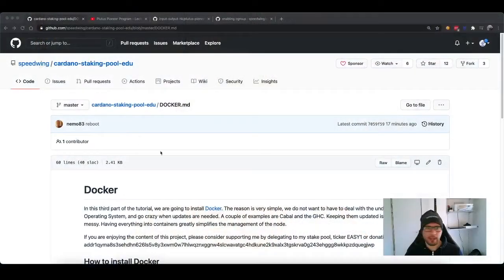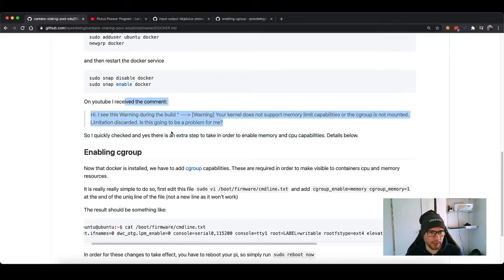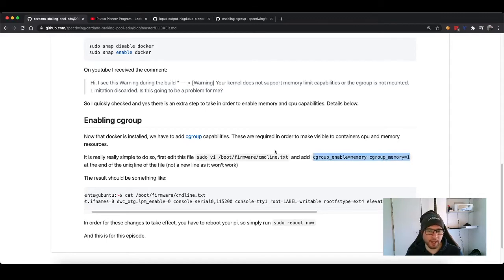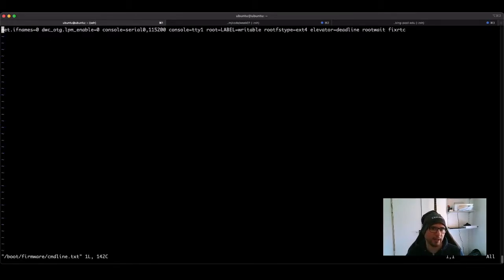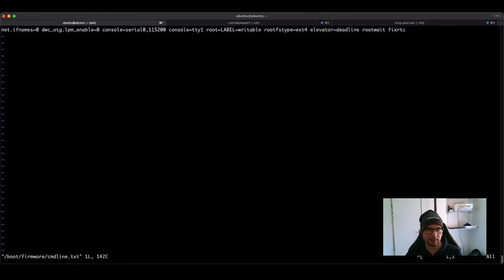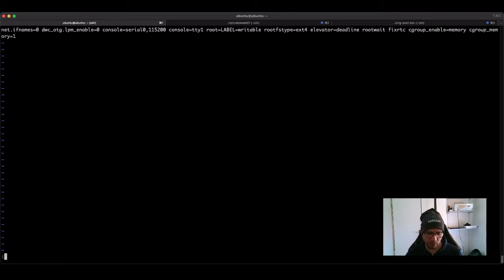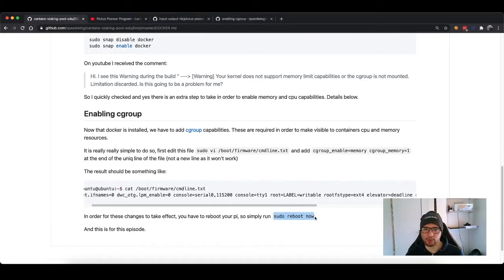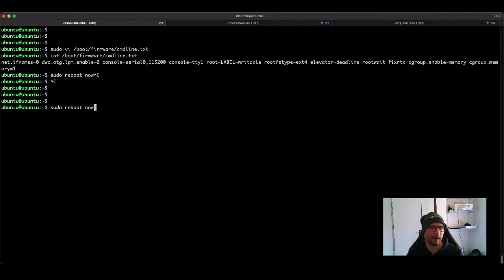Episode 3a - Enable cgroup - Raspberry PI Cardano Stake Pool Tutorial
A quick and simple addition to episode 3. In this quick video we enable cgroups so to make cpu and memory stats to be visible to containers.

The source code I'm following is in my opensource project

Please consider supporting me by delegating to my Stake Pool whose ticker is EASY1. Thanks

If you enjoyed the content of this project, please consider donating ₳D₳ to: addr1qyma8s3sehdhn626ls5v8y3xwm0w7lhlwqznxggnw4slcwavatgc4hdkune2k9xalx3tgskrva0g243ehggg8wkkpzdquegjwp